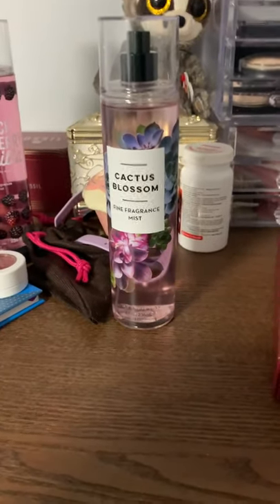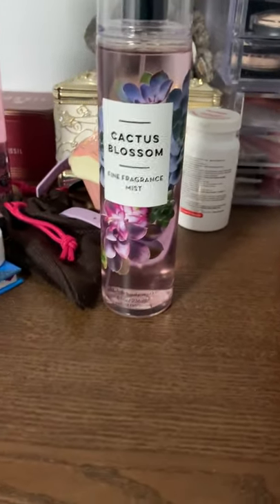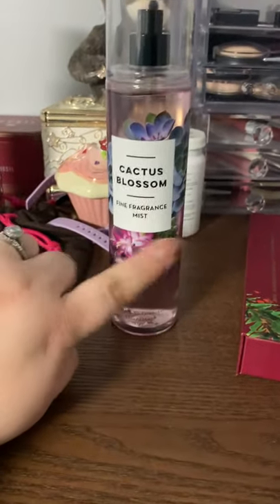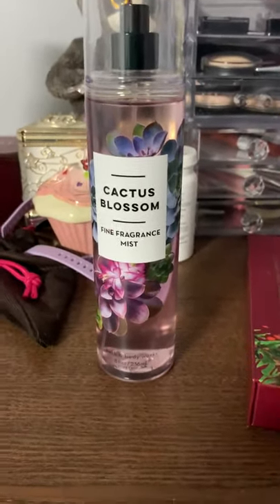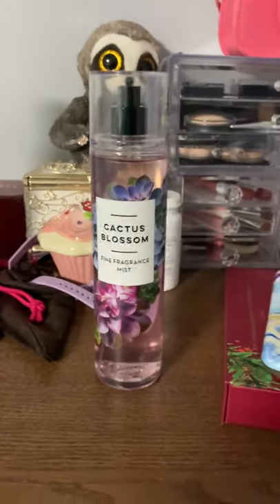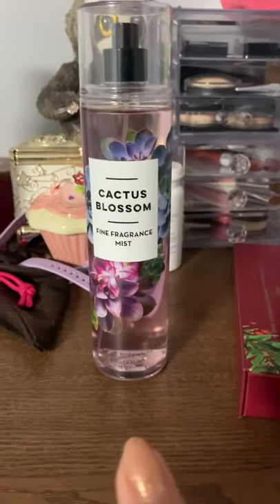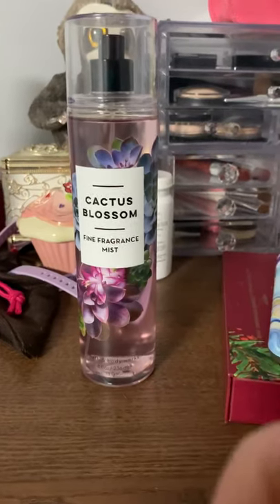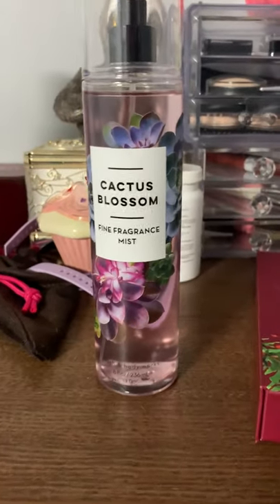Possible Burberry Brit Perfume Dupe???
I purchased this body mist from Bath and Body Works recently. I’ve been wearing it for about a week when I realized it smelled like Burberry Britt perfume. The body most sits nice on the skin and is long lasting. I think this could be a dupe. Body mist is Cactus Blossom.